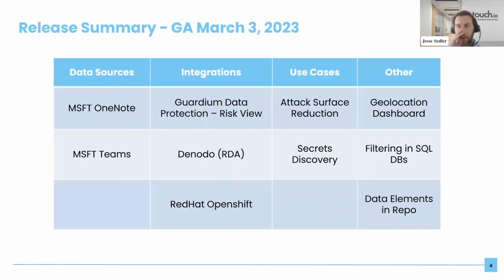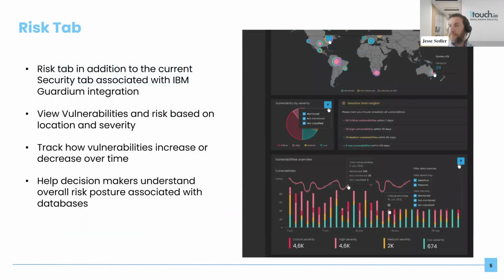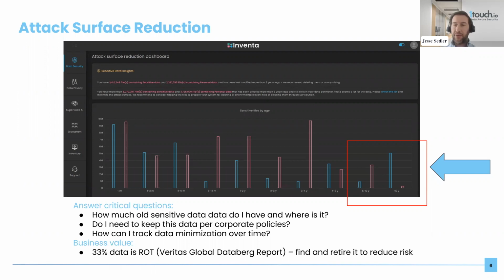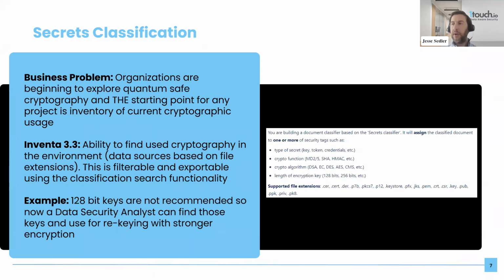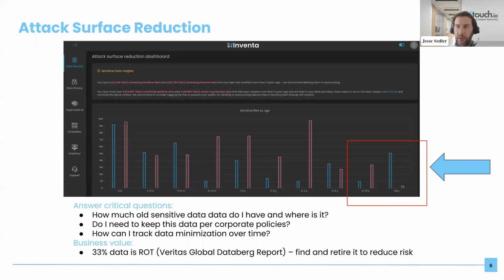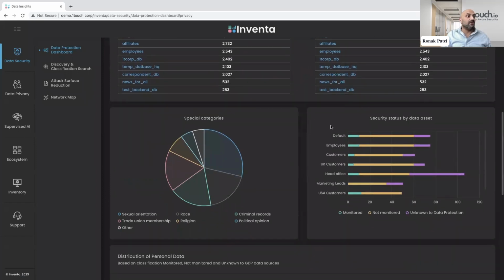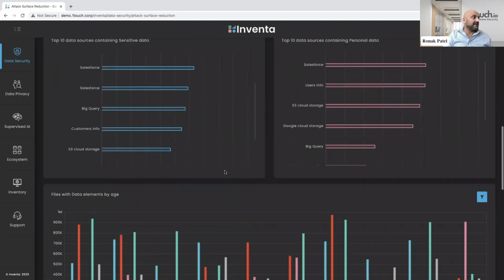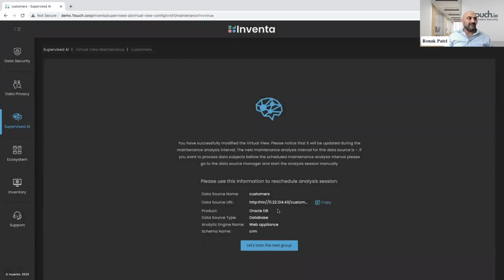What's New in 1touch.io Inventa 3.3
Jesse Sedler, VP of Product Management, and Ronak Patel, VP of Global Sales Engineering present a feature overview and live demo of 1touch.io Inventa version 3.3 which was released on March 3, 2023. New features include new data sources, new technical integrations, and new use cases.